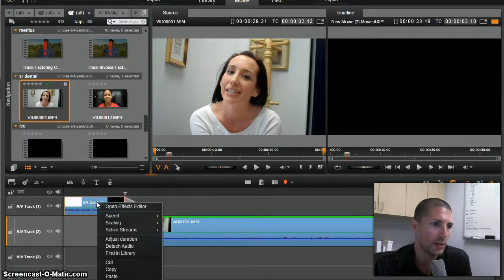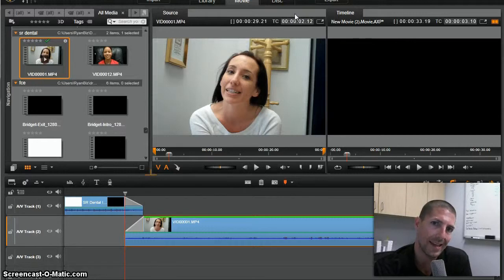Video Marketing | Keep Dimensions The Same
As more business owners are turning to video marketing to promote their business, it is important to make sure your video dimensions and aspect ratios are the same from beginning to end.

This video shows you how to check your video dimensions using Pinnacle Studio 16 to ensure that the video imported is the same size when exporting and uploading to YouTube.